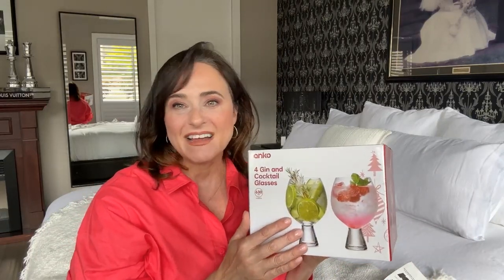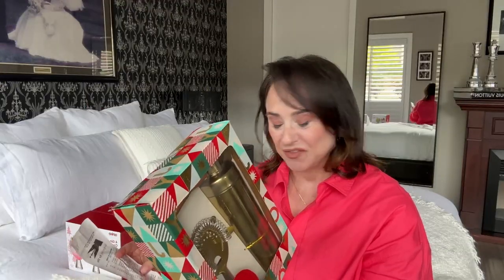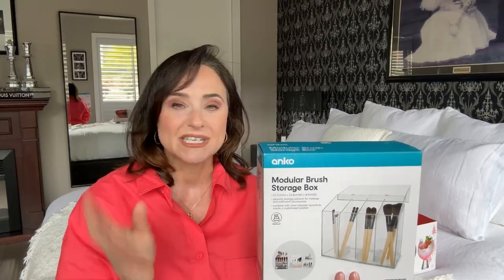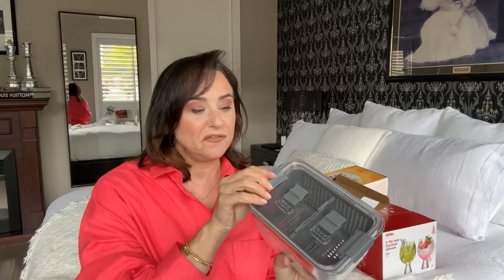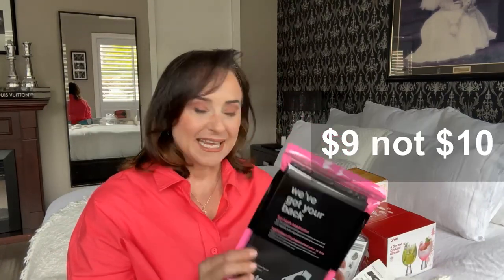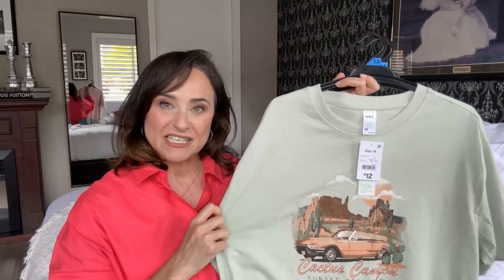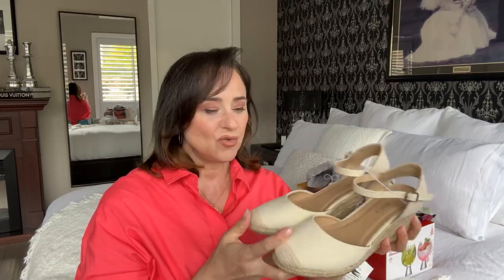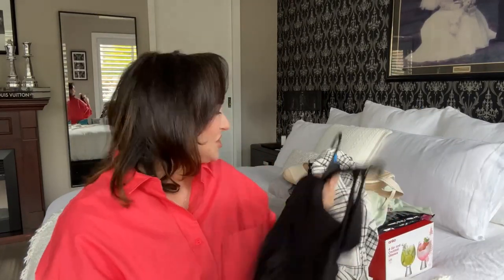Another Kmart Haul - Everything I Bought!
Just what you wanted another huge Kmart Haul - Let me show all the new items I recently bought from Kmart.

Here are some other playlists that may be of interest to you also:

Chapters:
00:00 Introduction
00:45 Gin Cocktail Glasses
01:36 Cocktail Maker Set
02:22 Popcorn Maker
03:14 Modular Brush Set
04:56 1.7KL Food Saver
07:04 Back Tanning Mit
07:54 Tropical Candle
08:34 Boyfriend T-shirts
09:30 Single Band Furry Footbed Slides
10:36 Womens' espadrilles
10:51 Wide Ankle Linen Blend Pants
11:29 Shirred black Cami
11:57 Outro